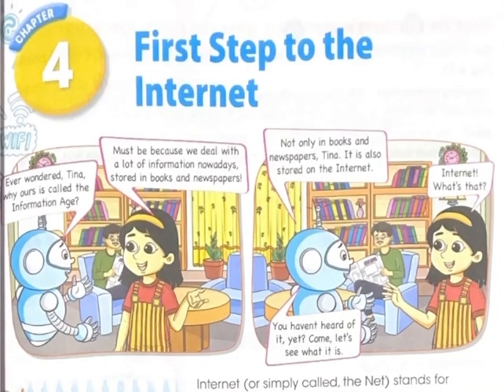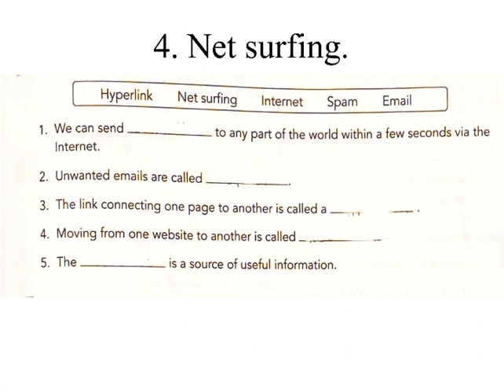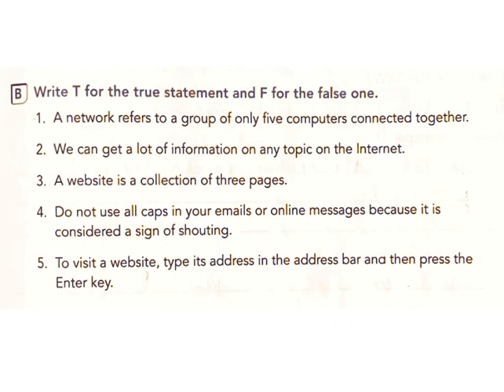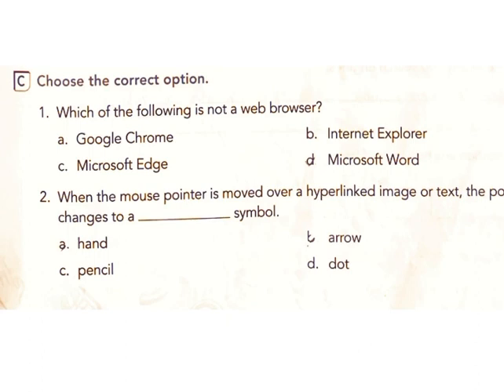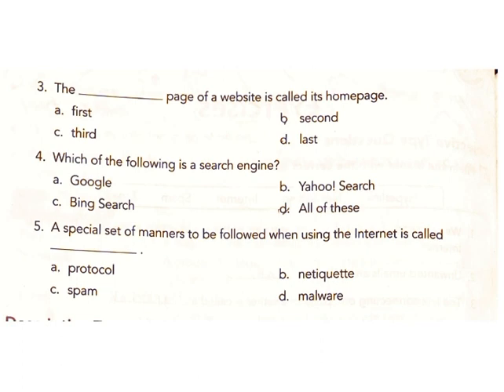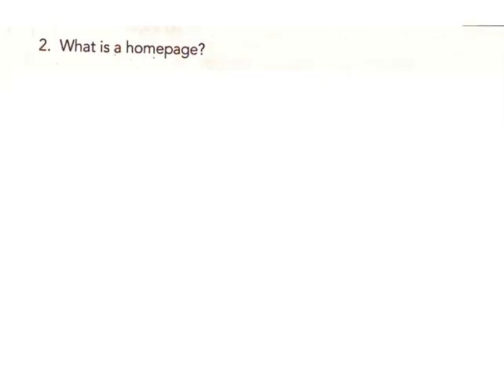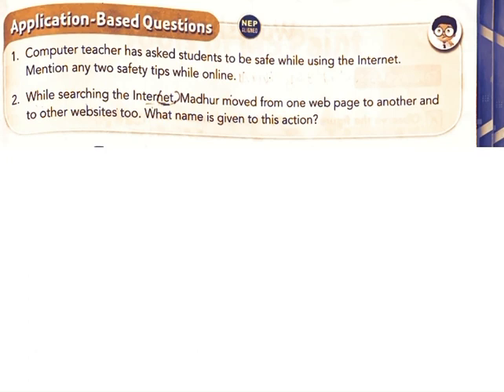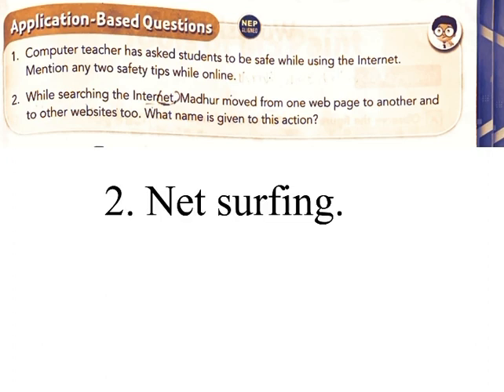Lesson - 4. First step to the Internet || Computer || Reboot New || Answer and Question